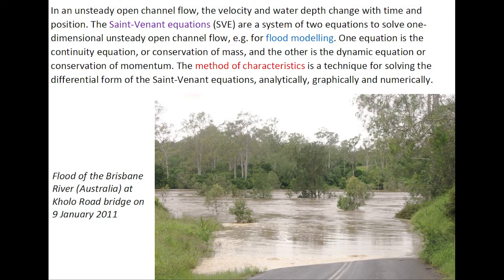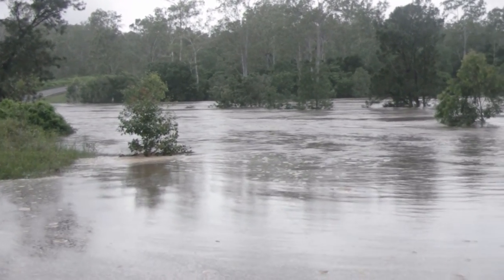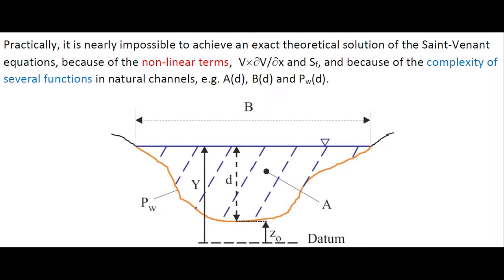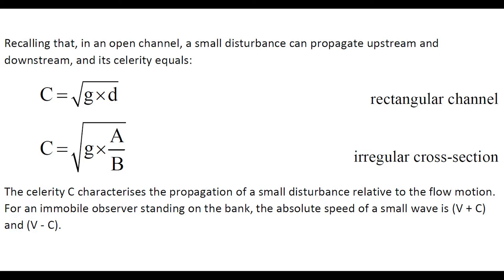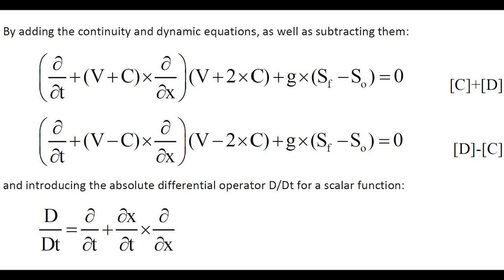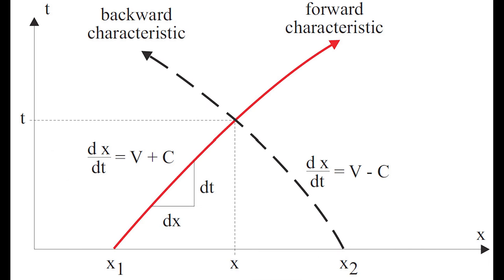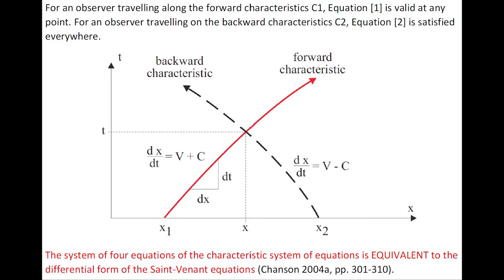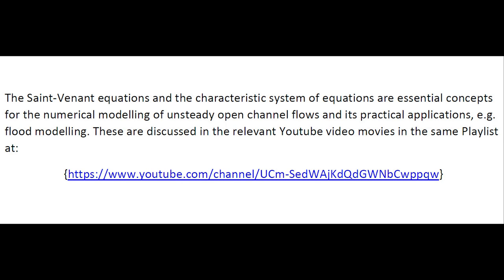Method of Characteristics in Open Channel Hydraulics. (1) Presentation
In an unsteady open channel flow, the velocity and water depth change with time and position. The Saint-Venant equations (SVE) are a system of two equations to solve one-dimensional unsteady open channel flow, e.g. for flood modelling. One equation is the continuity equation, or conservation of mass, and the other is the dynamic equation or conservation of momentum. The method of characteristics is a technique for solving the differential form of the Saint-Venant equations, analytically, graphically and numerically.
The system of four equations of the characteristic system of equations is EQUIVALENT to the differential form of the Saint-Venant equations (Chanson 2004a, pp. 301-310).
The Saint-Venant equations and the characteristic system of equations are essential concepts for the numerical modelling of unsteady open channel flows and its practical applications, e.g. flood modelling. These are discussed in the relevant Youtube video movies in the same Playlist at:

Acknowledgements
Dr Jean CUNGE

References
BARRÉ de SAINT-VENANT, A.J.C. (1871). "Théorie et Equations Générales du Mouvement Non Permanent des Eaux Courantes." Comptes Rendus des séances de l'Académie des Sciences, Paris, France, Séance 17 July 1871, Vol. 73, pp. 147-154.
STOKER, J.J. (1957). "Water Waves. The mathematical Theory with Applications." Interscience Publishers, New York, USA, 567 pages.